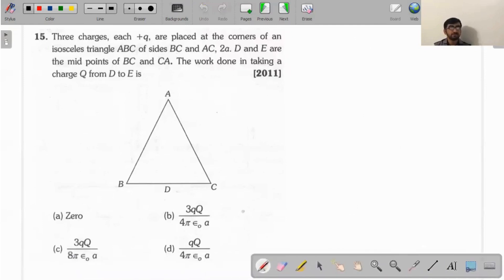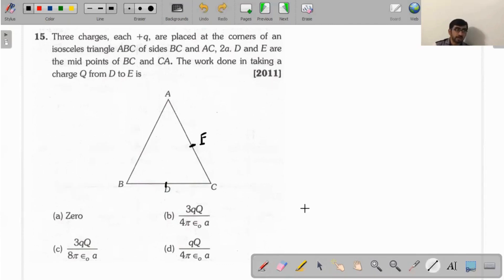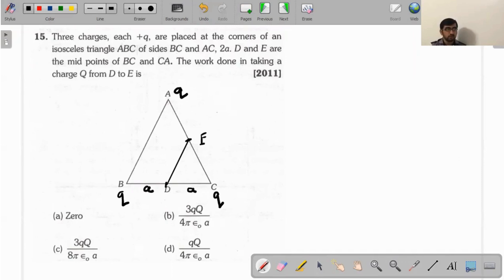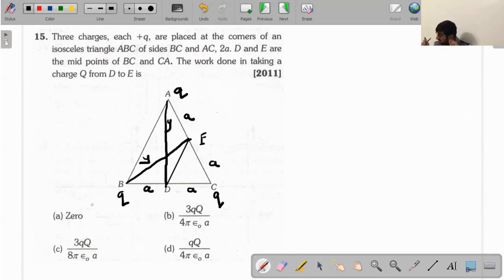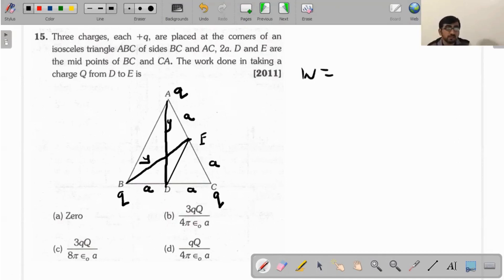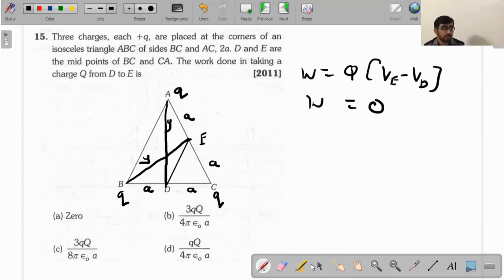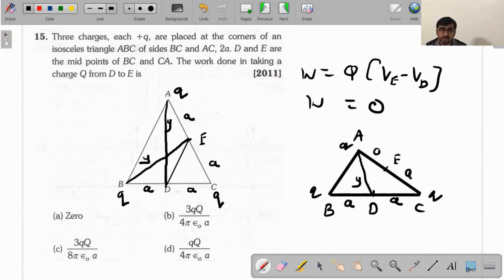Three charges, each +q, are placed at the corners... | Electrostatics | MCQ | JEE | NEET | MHT-CET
00:00 Three charges, each +q, are placed at the corners of an isosceles triangle ABC of sides BC and AC, 2a. D and E are the mid points of BC and CA. The work done in taking a charge Q from D to E is